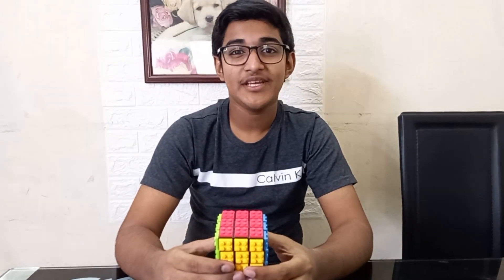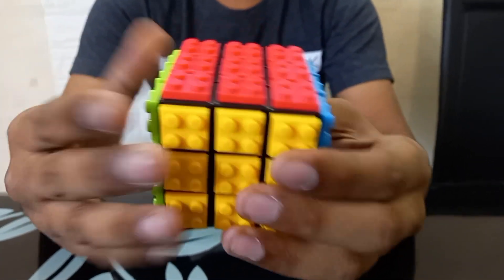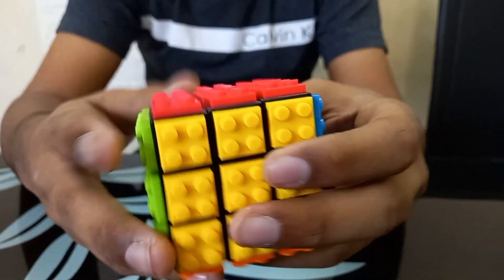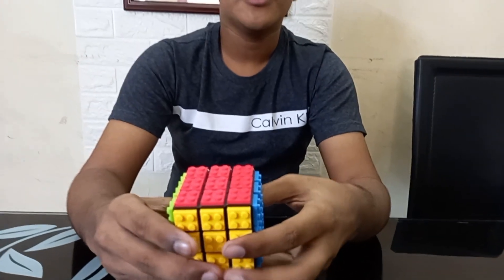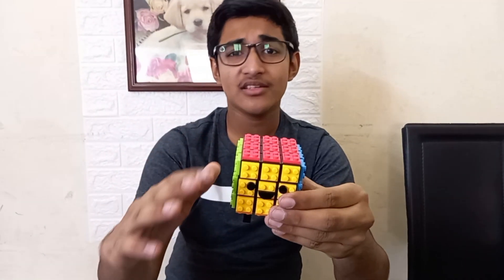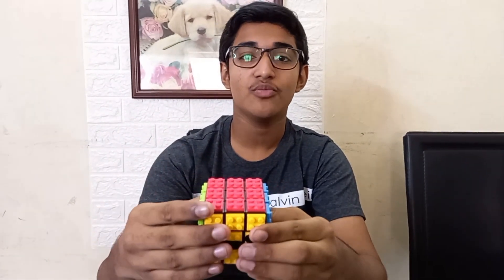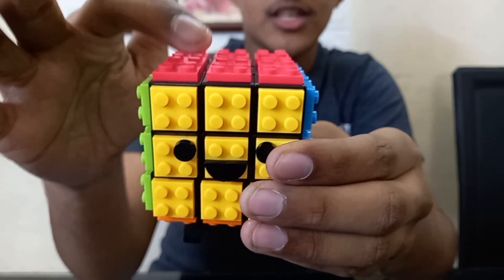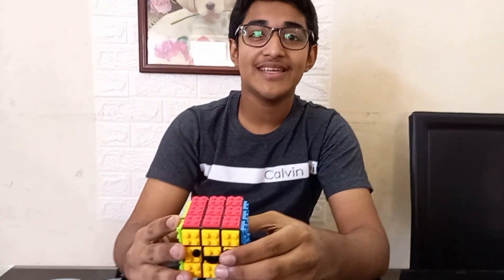Fanxin Building Blocks Cube|Lego Cube|SamStanly|rubiks_cube speed_cubing lego Sam_Stanly lego_cube#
A rare find from a local store, two of my hobbies combined into a fun cube